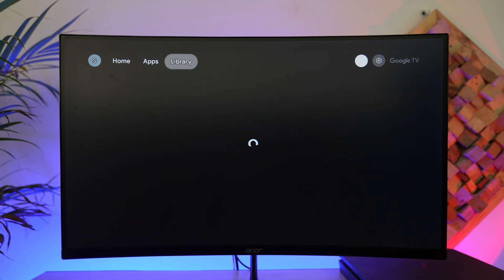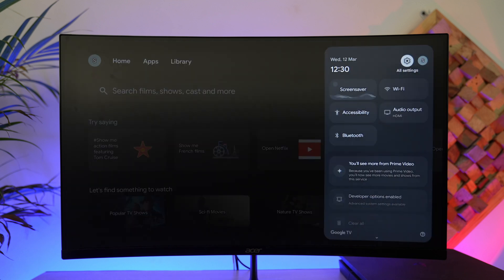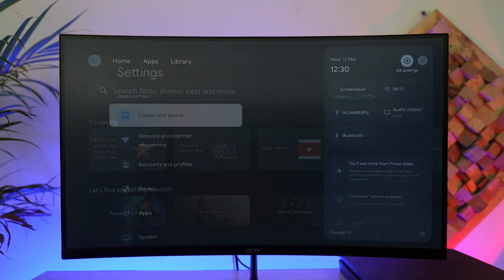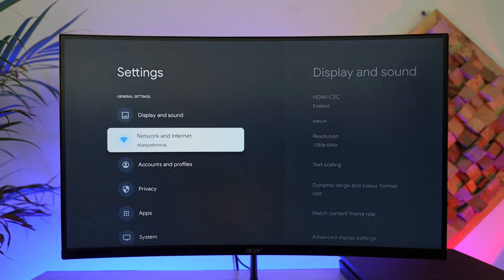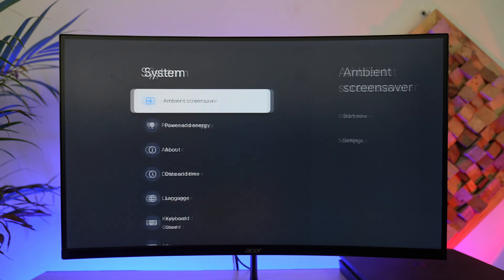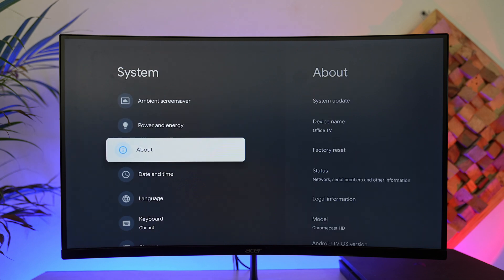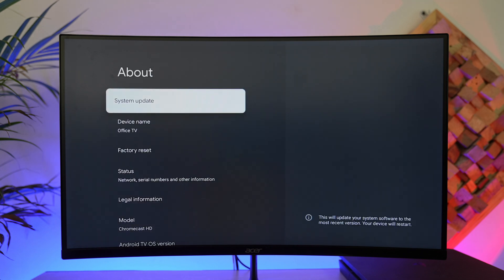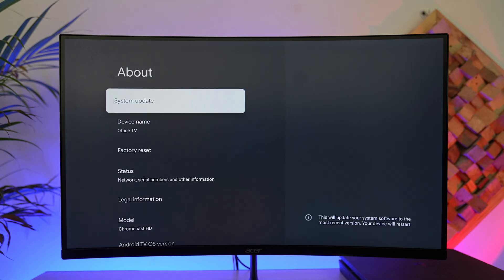Could Not Communicate With Your Chromecast - Easy Fix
If you're seeing the error message "Could not communicate with your Chromecast" when trying to stream from your device, there are several easy fixes you can try. This issue usually happens due to network problems, outdated software, or temporary glitches with your Chromecast or router.

First, ensure that both your Chromecast and the device you're casting from are connected to the same Wi-Fi network. If you have a dual-band router with both 2.4 GHz and 5 GHz networks, make sure both devices are on the same band, as connecting to different frequencies can cause communication issues.

If the problem persists, try restarting your Wi-Fi router. Unplug your router and modem, wait for about two minutes, then plug them back in and reconnect your devices. Sometimes, simply rebooting the network can resolve streaming issues.

Next, unplug and replug your Chromecast, as well as restart your casting device (smartphone, tablet, or computer). If that doesn’t work, try a force restart on your Chromecast by pressing and holding the power button.

It's also important to keep both your Chromecast firmware and the Google Home app updated. To check for updates, go to "Settings" - "System" - "About" - "System Update" on your Chromecast, and ensure the Google Home app is updated through your device’s app store.

Following these troubleshooting steps should help resolve the issue.

Timestamps:
0:00 Introduction
0:07 Ensuring both devices are on the same Wi-Fi
0:36 Restarting the router and Chromecast
1:00 Checking for software updates
1:20 Conclusion